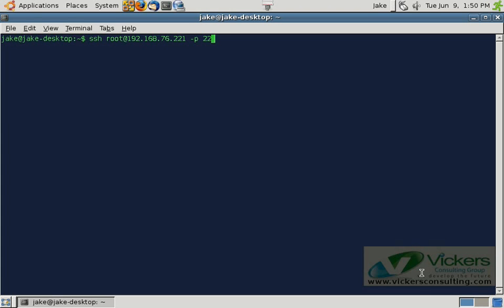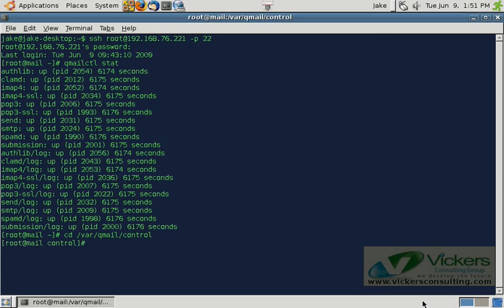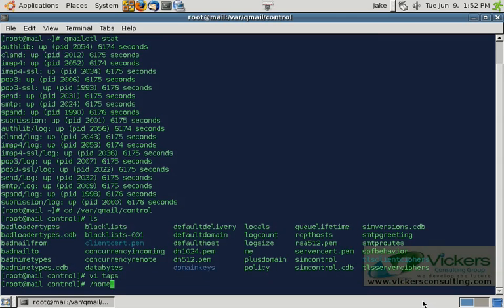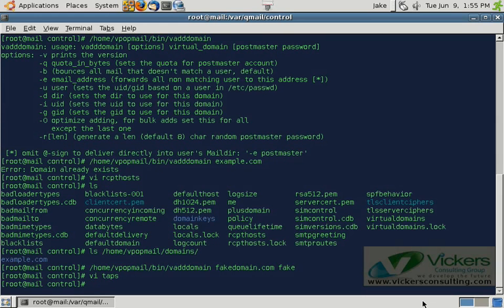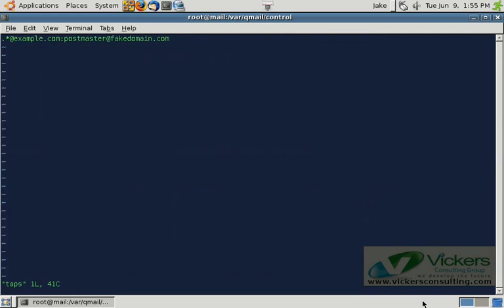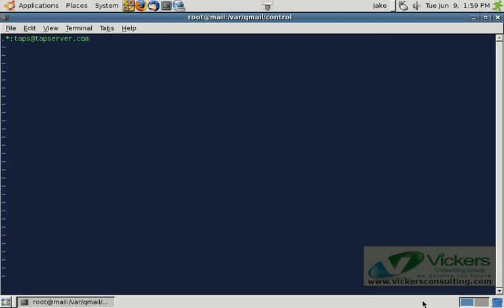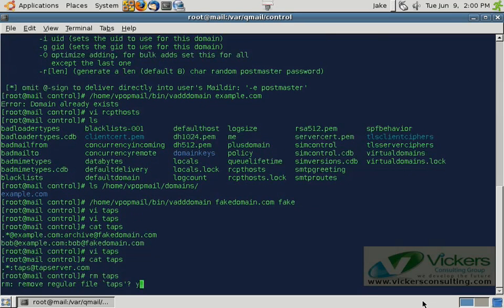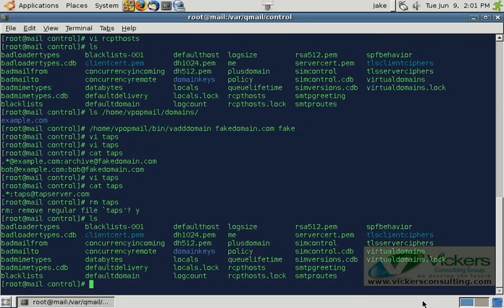Qmailtoaster TAPs Explained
Qmailtoaster TAP is a functionality that allows you to "tap" email coming into or leaving the Qmailtoaster email system and send a copy to another location for archival or compliance purposes. In this video we show you how to quickly and easily set this up for various situations.